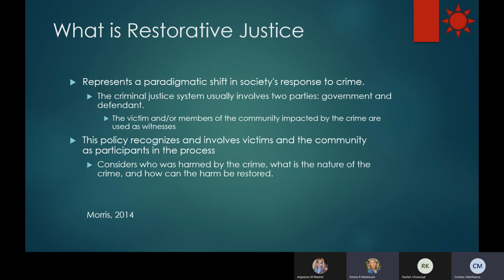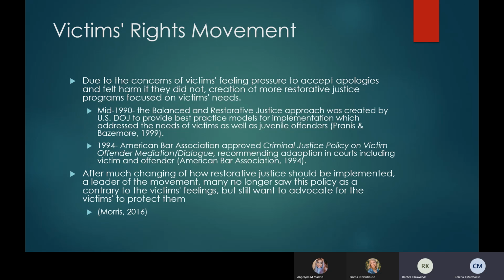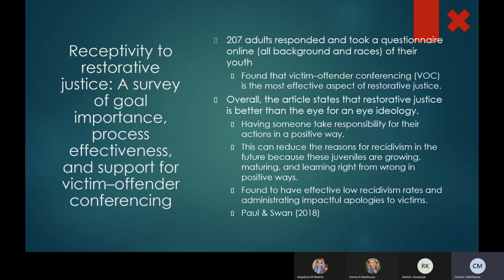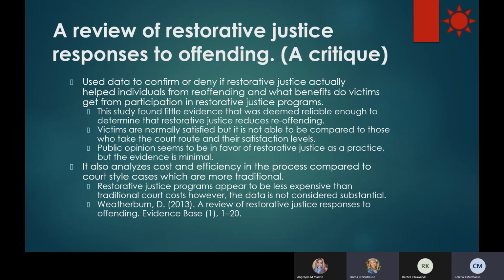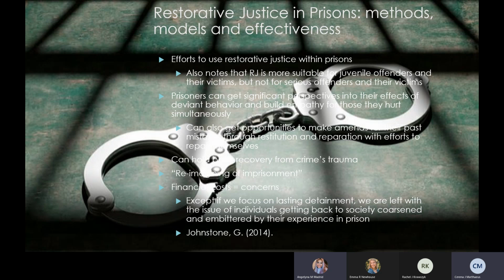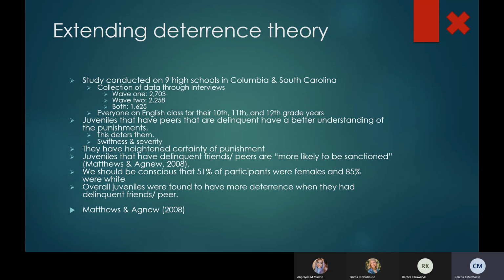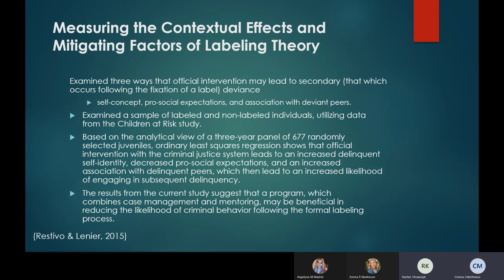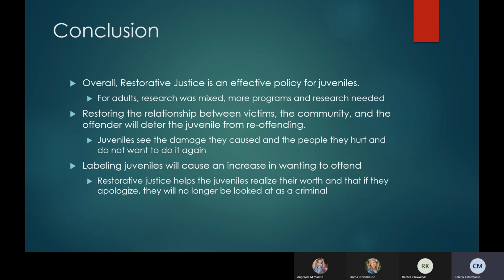Criminology 212 final project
This is our project on Restorative Justice with a focus on juveniles